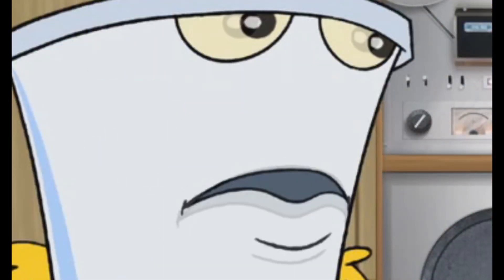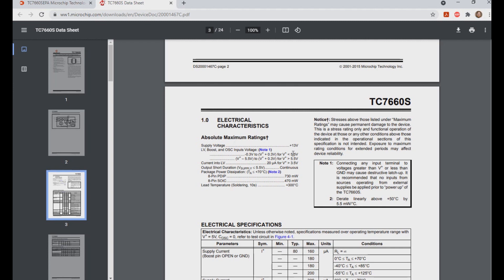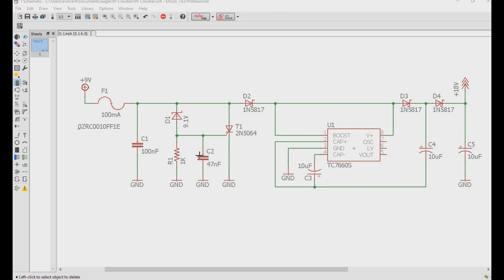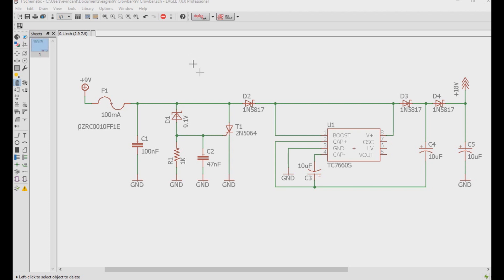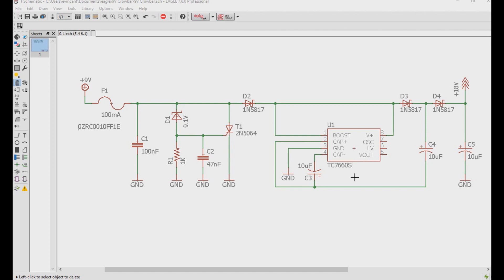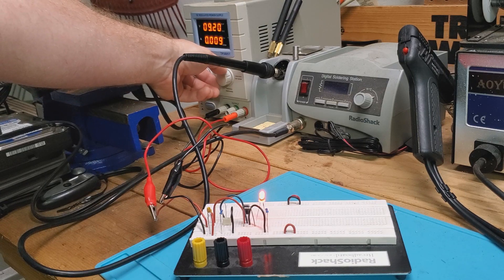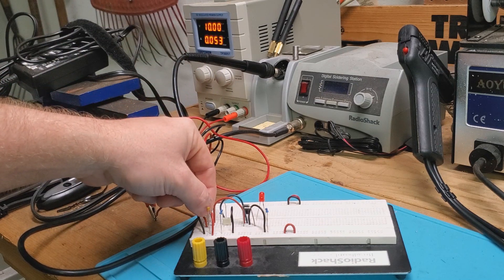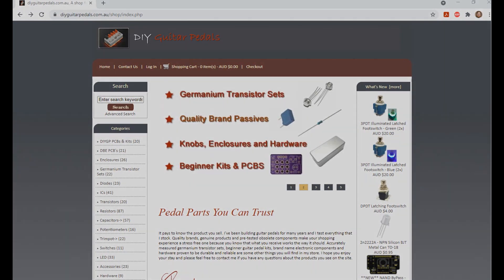Over Voltage Protection - Don't Let Your Charge Pump Explode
In this video, we go over a circuit designed to protect your pedal from over-voltage called a crowbar circuit. This doesn't allow voltages above 9V to pass, which may be necessary when trying to protect a charge pump IC. To do this, we use a 9.1V Zener Diode and an SCR.